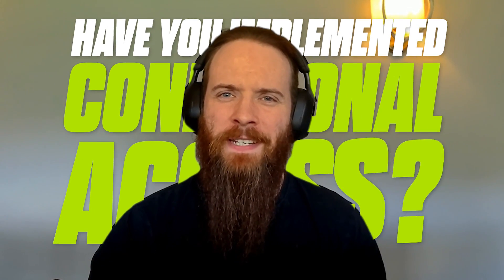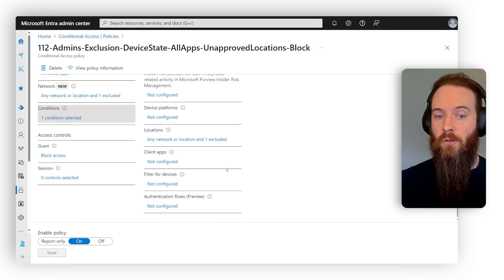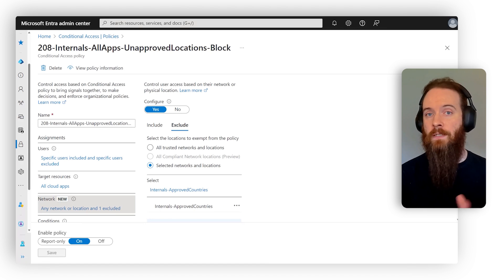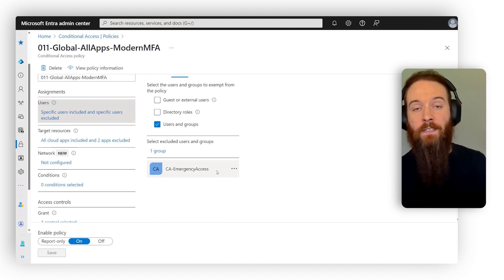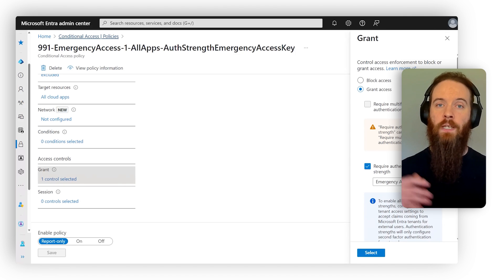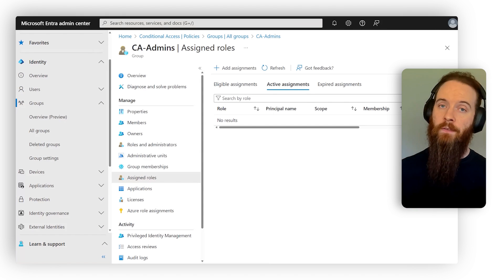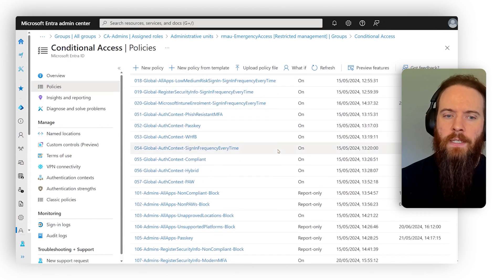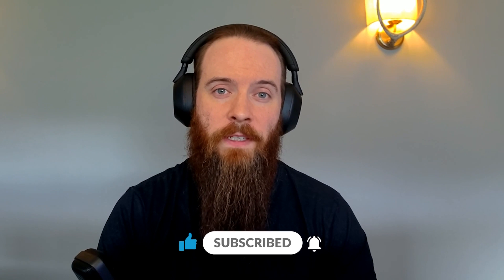Why Your Conditional Access Policies Are Failing [5 Major Pitfalls]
Avoid These Common Mistakes in Microsoft 365 Conditional Access!

Securing your Microsoft 365 environment with Conditional Access is crucial, but common mistakes can leave your tenant vulnerable. Learn how to avoid the top pitfalls and optimize your security posture!

In this video, we cover:

00:00 Introduction
00:19 Mistake 1: Exclusions and Access Gaps
03:04 Mistake 2: Ignoring VPNs in Location-Based Policies
05:53 Mistake 3: Not Using Emergency Access Accounts
08:48 Mistake 4: Unprotected Conditional Access Groups
11:20 Mistake 5: Lack of a Proper Framework

What you'll learn:
- Exclusions and Access Gaps: Avoid risky blanket exclusions with supplementary policies.
- VPN Considerations: Effectively block unauthorized access via VPNs & VPS.
- Emergency Access Accounts: Setup and manage break-glass accounts securely.
- Conditional Access Groups: Protect these groups with role assignable settings.
- Architectural Framework: Implement structured CA policies for scalable management.